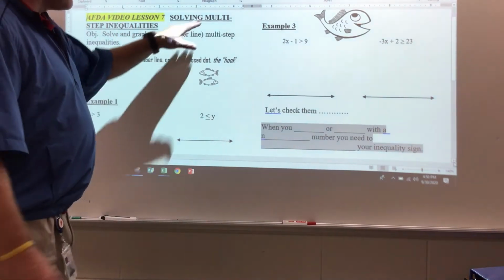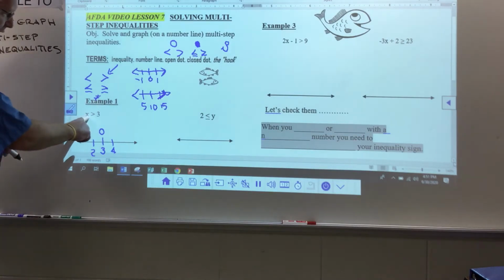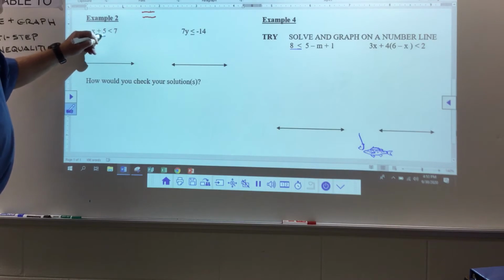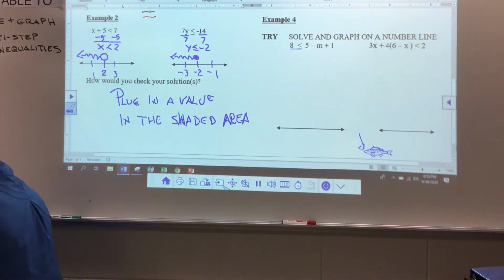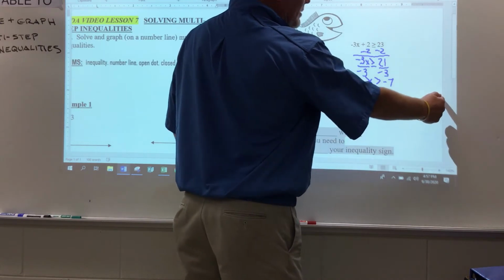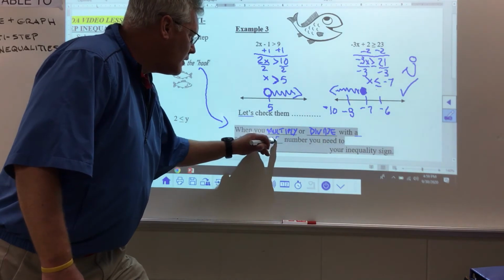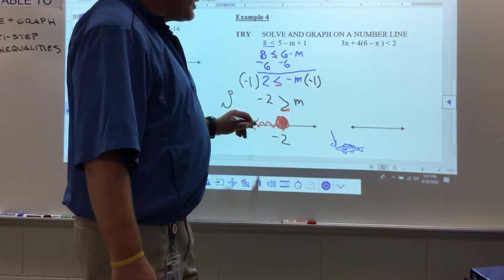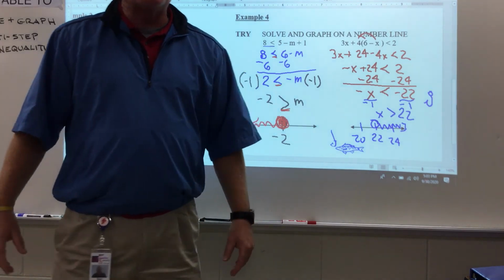Lesson 7 video -solving multi-step inequalities